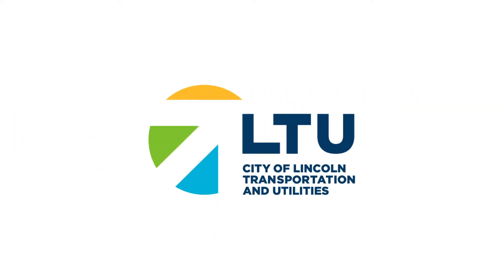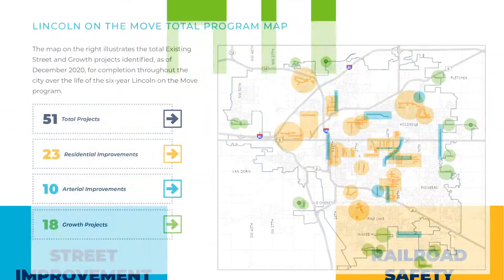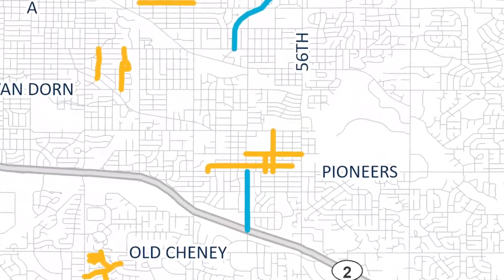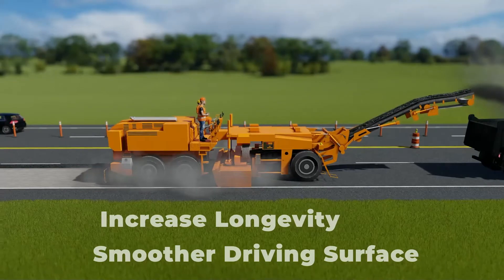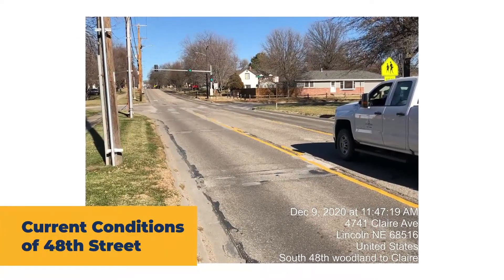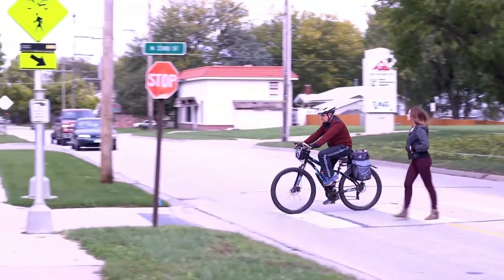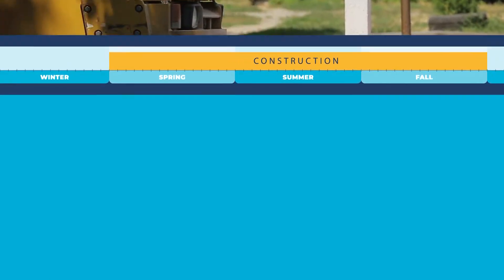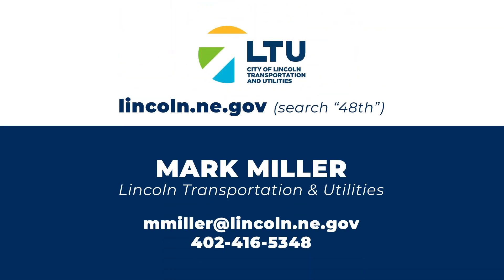48th Street Improvements from Woodland Avenue to Pioneers Boulevard